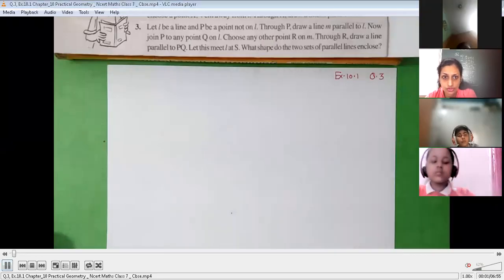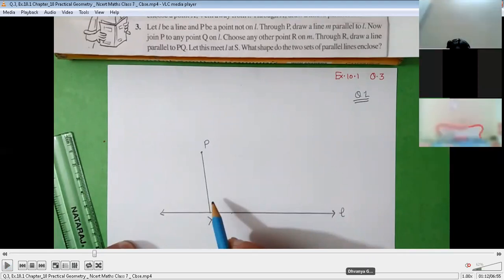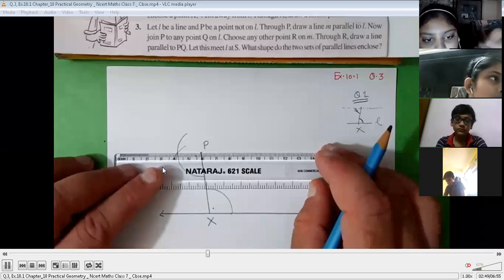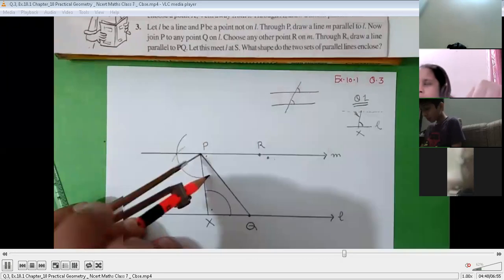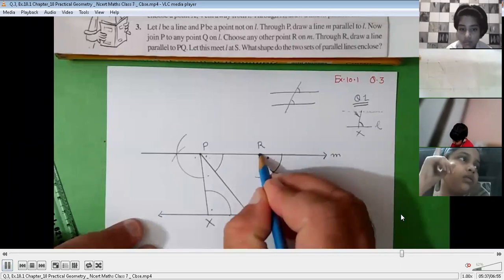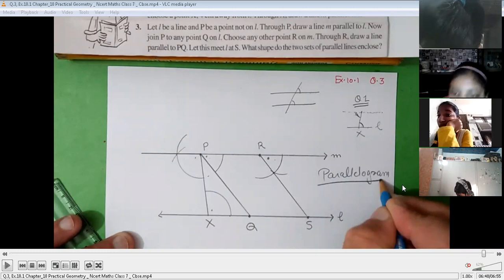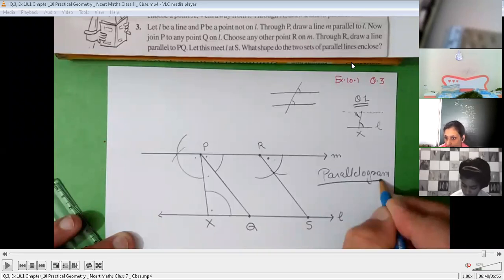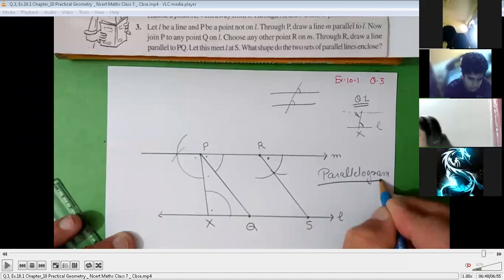Maths_Ch-10_Practical Geometry_Ex 10.1Q3_12/10/21